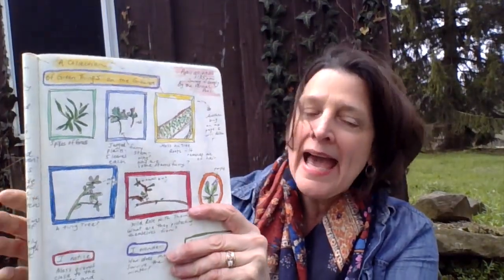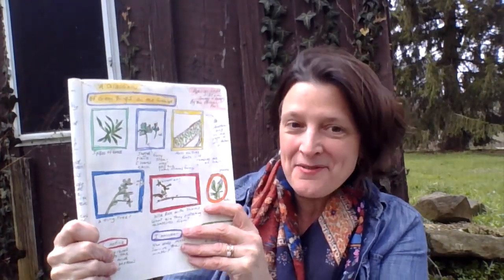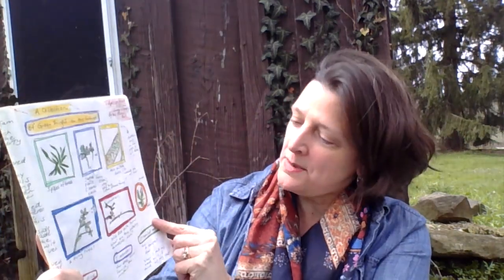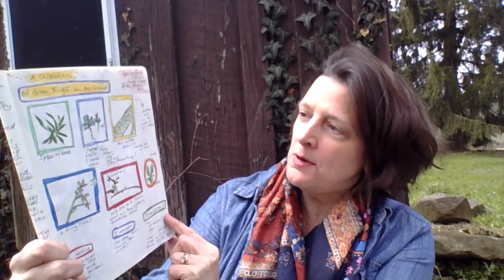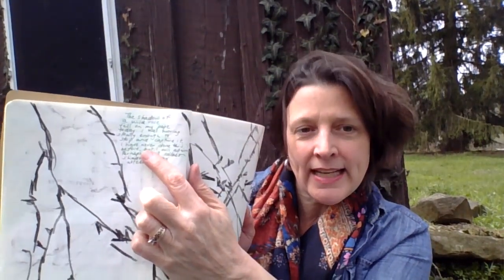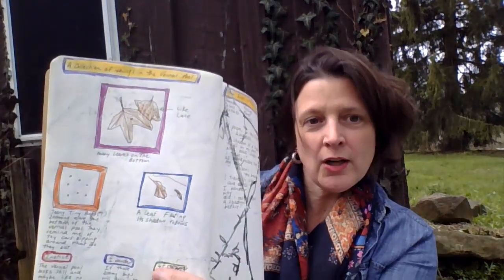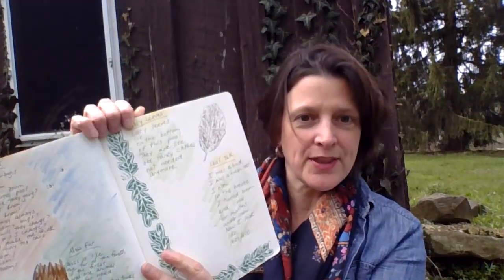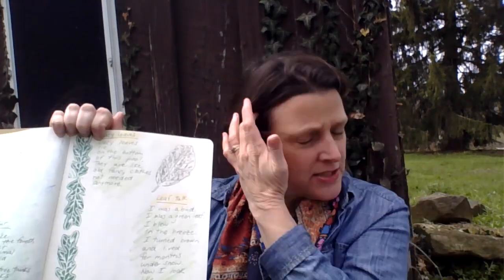FOREST ECOLOGY 2 & 3, PART 2, SPRING 2020